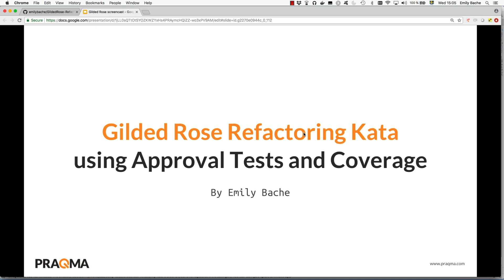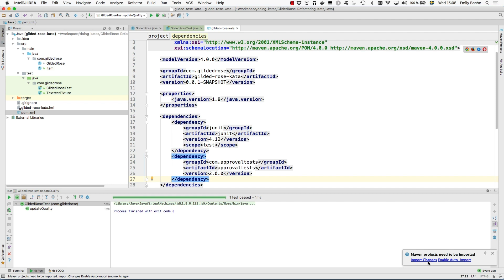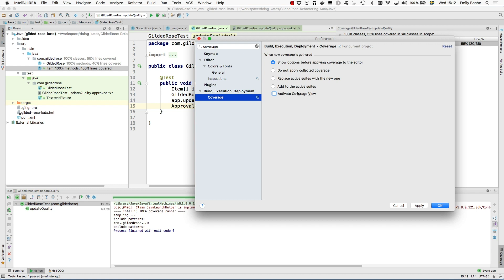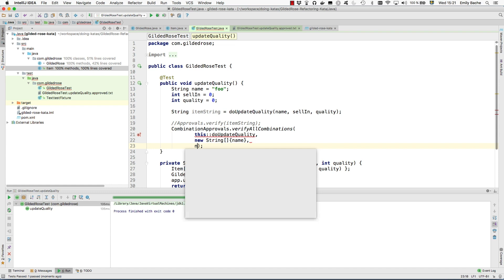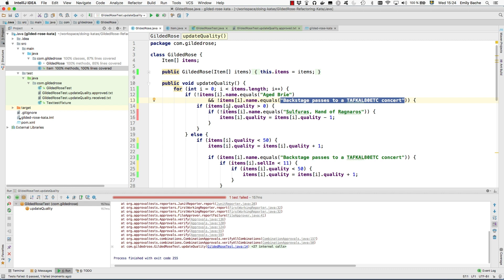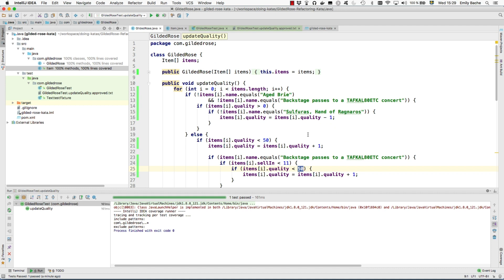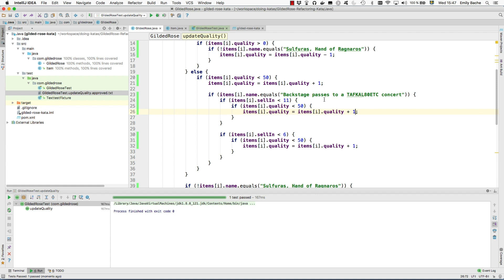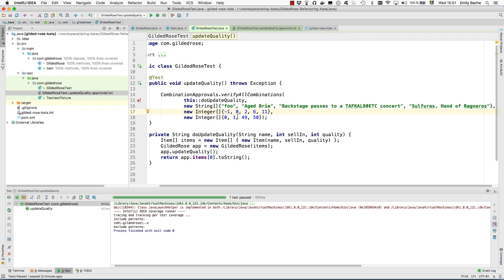Part 1/3 - Introducing the Gilded Rose kata and writing test cases using Approval Tests, Emily Bache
This video is the first part of a series of 3 videos on Advanced Testing & Refactoring Techniques.